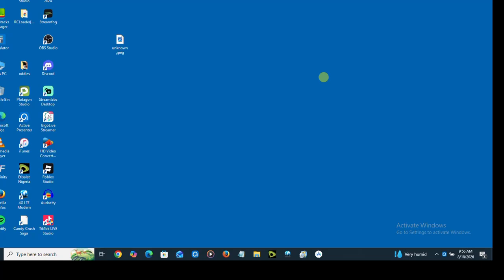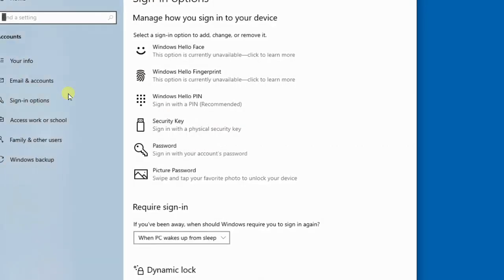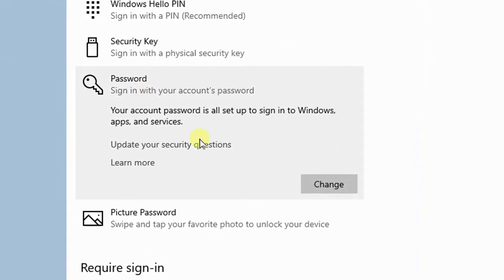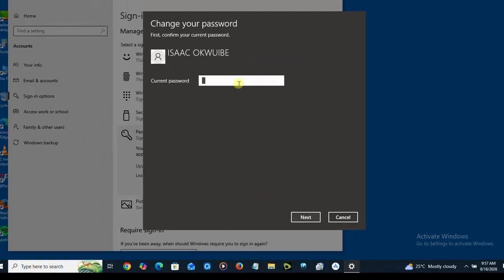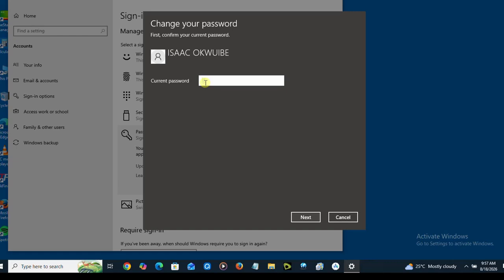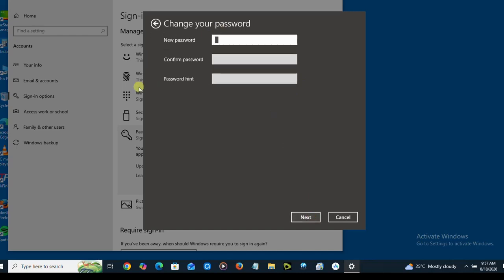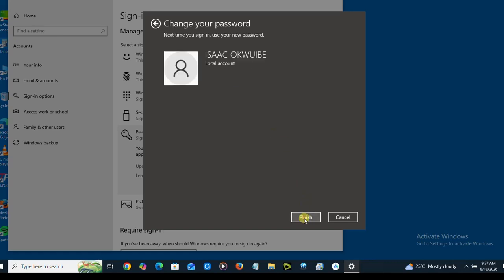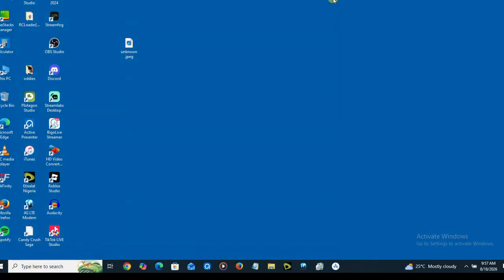How To Set Password On Windows 10 | How To Set Password In Laptop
Want to protect your Windows 10 laptop from unauthorized access? 🔐 In this video, I’ll show you how to easily set a password on your Windows 10 computer step by step.
You’ll learn how to access Settings Accounts  Sign-in options, add a password, confirm it, and use it when signing in to your laptop. Microsoft confirms that Windows 10 provides password and other sign-in options through the Sign-in options settings.
This tutorial is useful if you have a Windows 10 laptop or PC without a password and want to add an extra layer of security to your files and personal information.